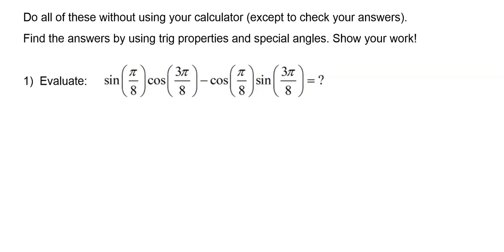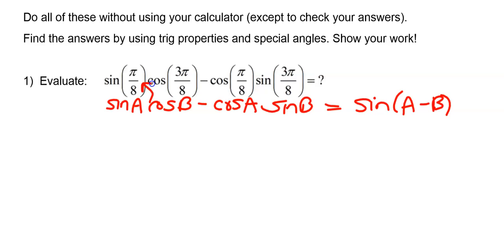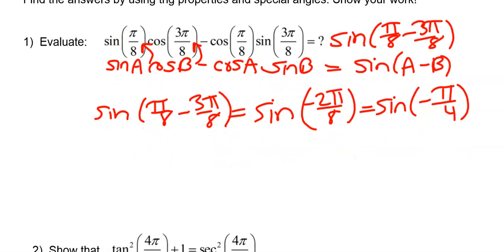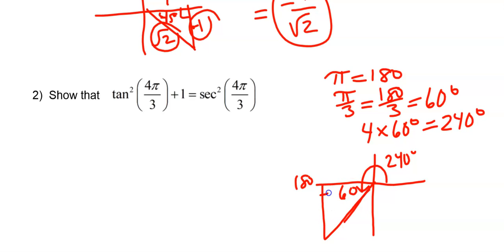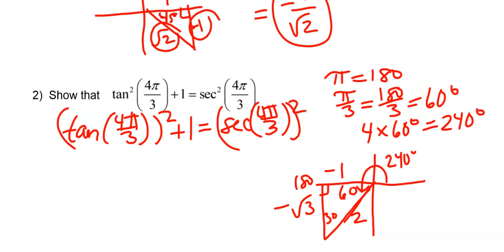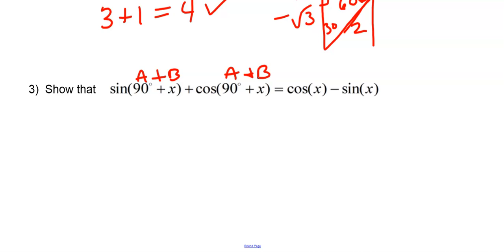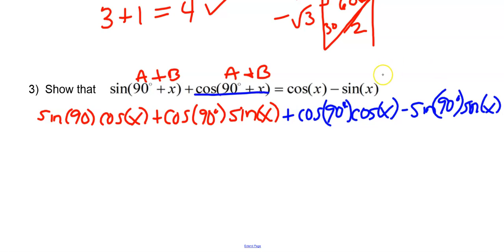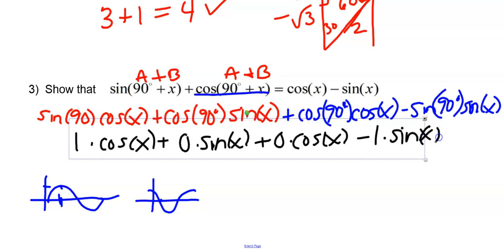Extra example problems done in class Dec 8-9